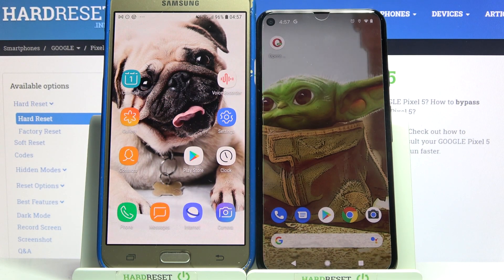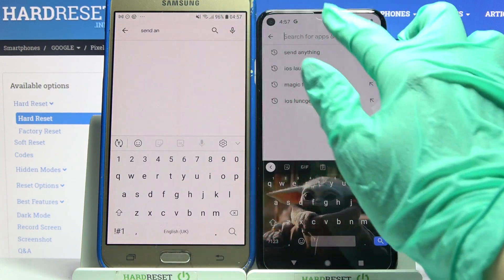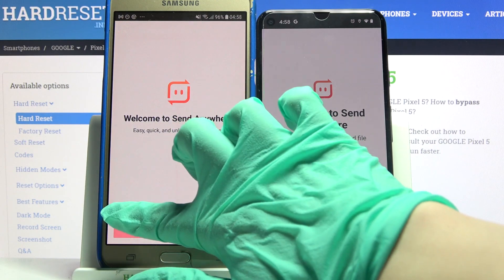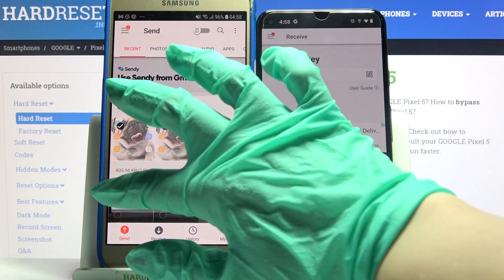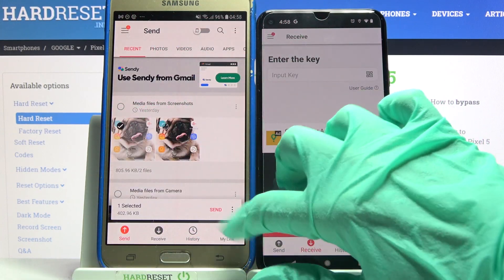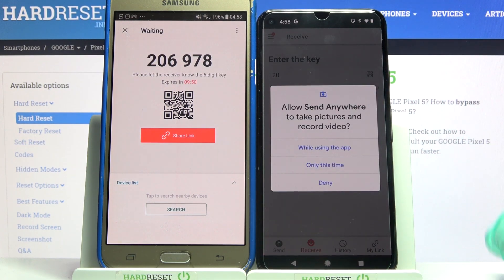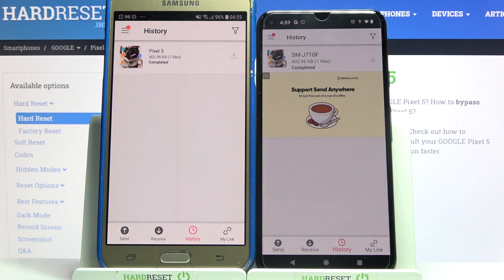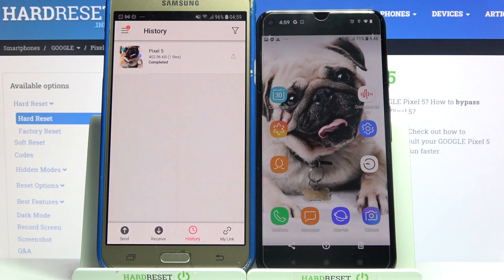How to Move Data from SAMSUNG Phone to GOOGLE Pixel 5 - Send Files Wirelessly / Transfer Phone Data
More info about GOOGLE Pixel 5:
Welcome to our another video tutorial! In this guide, we will present how to transfer files from an SAMSUNG device to your GOOGLE Pixel 5 by using the Send Anywhere app. This app allows you to send files between devices wirelessly! Watch the instructions to learn how to use this app and how to send your files to your GOOGLE Pixel 5. Let’s change phone from SAMSUNG to GOOGLE Pixel 5 by transfer contacts, media, SMS and other files.